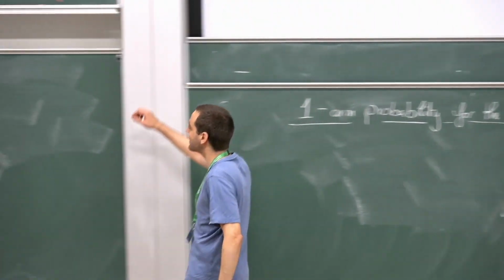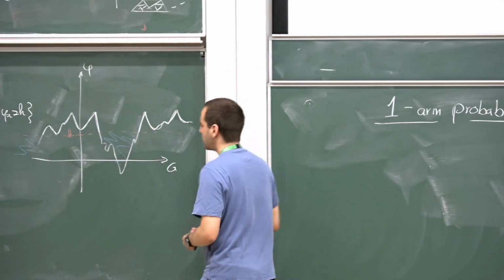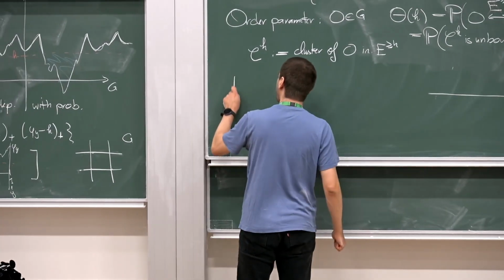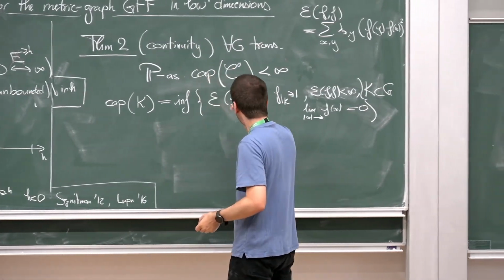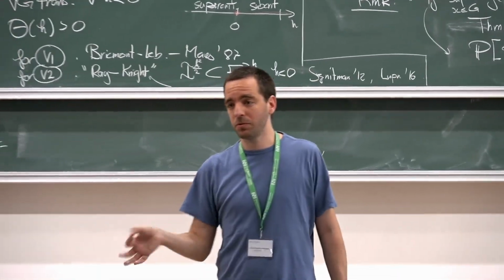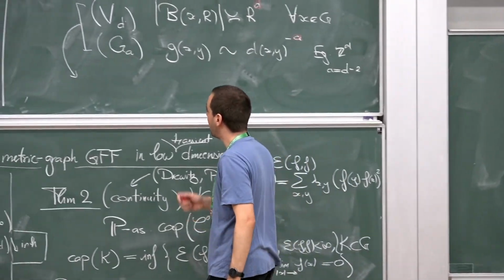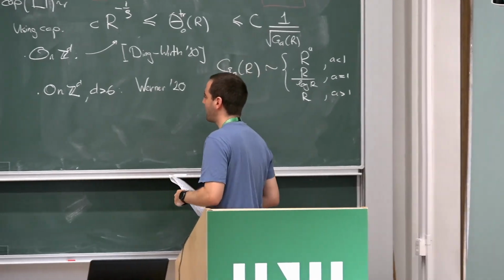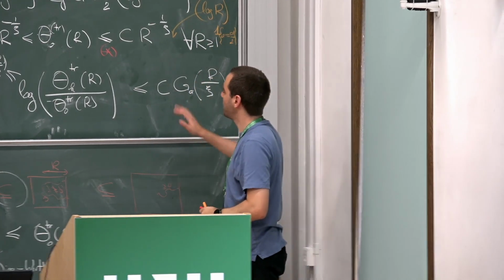Prof. Pierre-Francois Rodriguez | One-arm probability for the metric Gaussian free field in low...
Title: One-arm probability for the metric Gaussian free field in low dimensions
Speaker: Professor Pierre-Francois Rodriguez (Imperial College London)
Date: 10th Jul 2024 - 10:15 to 11:15